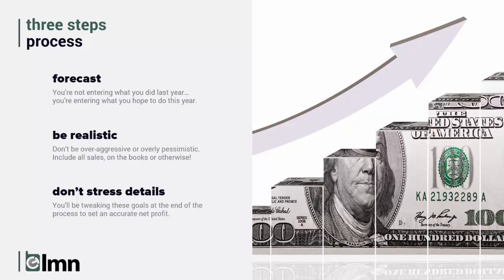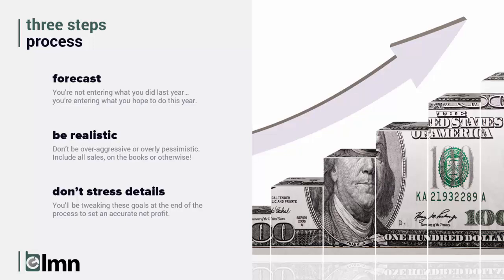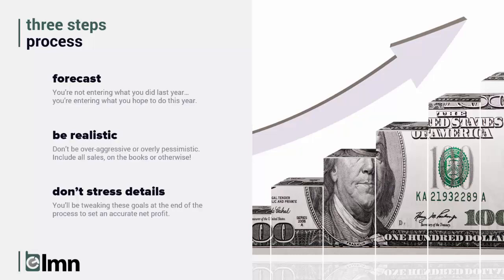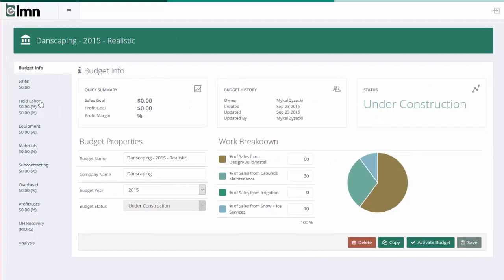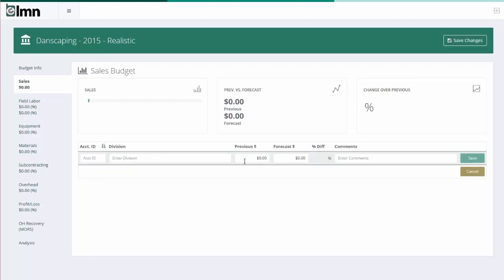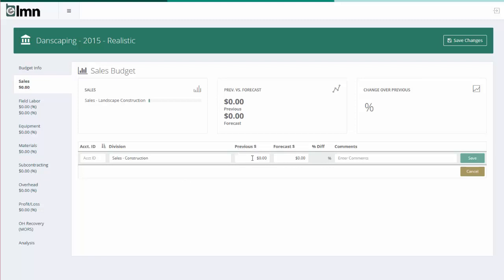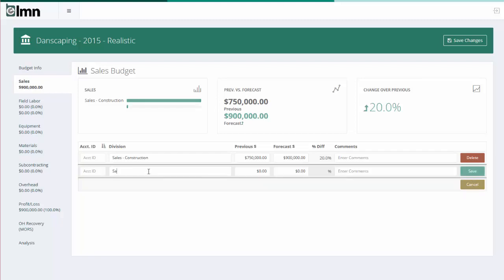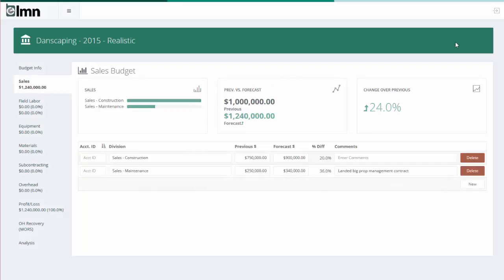Sales Budget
Here in this video we'll cover how to build a sales budget using LMN's budgeting and estimating software.  The sales budget will help you forecast how much labor and materials you will need and it will also help LMN benchmark some of your numbers against industry averages.